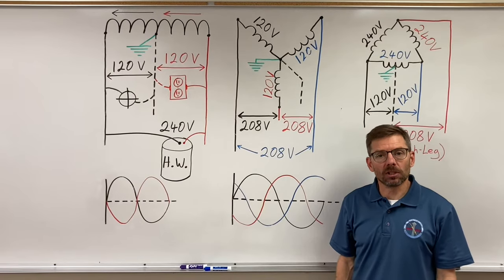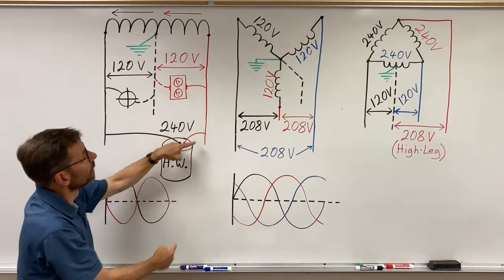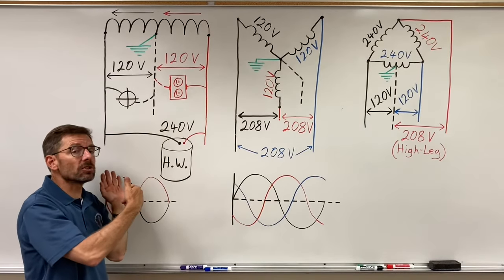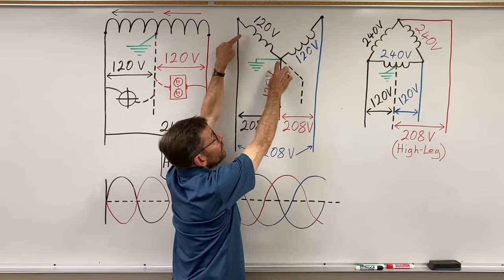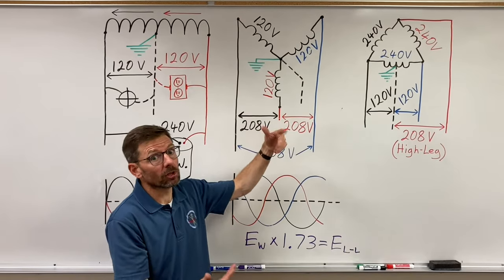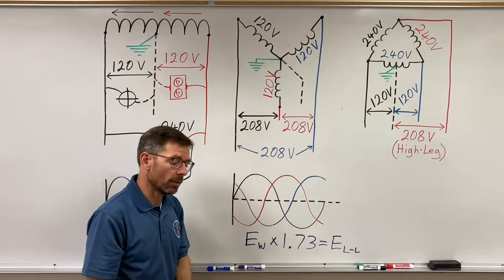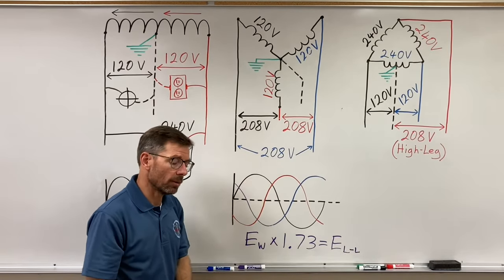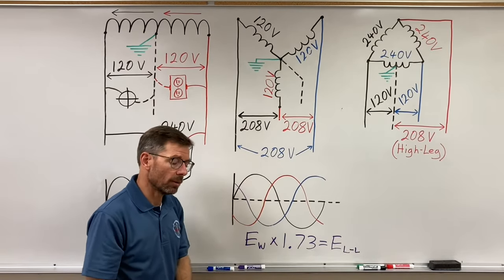120/240 and 120/208 Volt Transformer Secondaries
Explanation of how we derive 120/240 V and 120/208 V from various Transformer Secondaries.

PLEASE NOTE: The arrows above the left schematic show that this is one winding that has simply been tapped in the center.  The waveforms below it in the lower left can give the wrong impression that the "halves" of the winding are out-of-phase with each other.  This is because I'm using the neutral as a reference and as I mention in the video, from the perspective of the neutral you look "up-arrow" to one end and "down-arrow" to the other end of the winding. BUT, from either end (i.e: black wire to red wire, or vice-versa) you will be looking "up-arrow" or "down-arrow" for the entire length of the winding (i.e: in-phase).
You can dig through the comments for further discussion on this.  I have made a video addressing the phase relationship within 120/240 V systems, and I hope to create other videos focusing on current flow in each of the scenarios that will further our understanding of these transformer configurations.
Dave